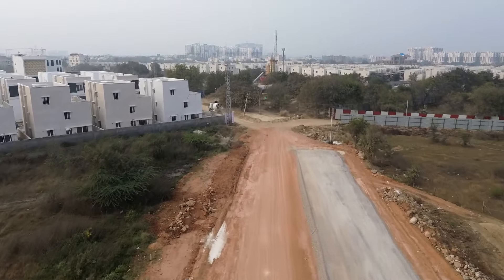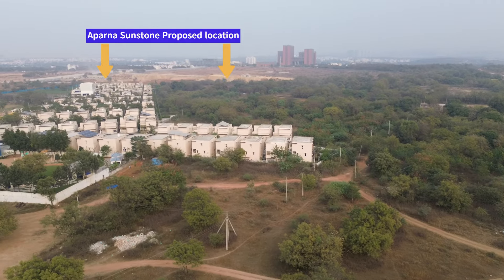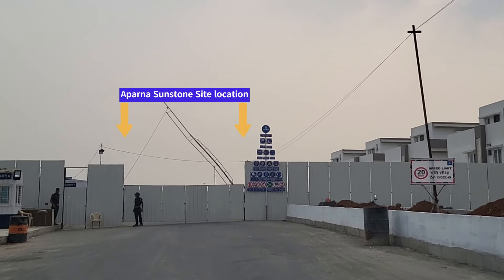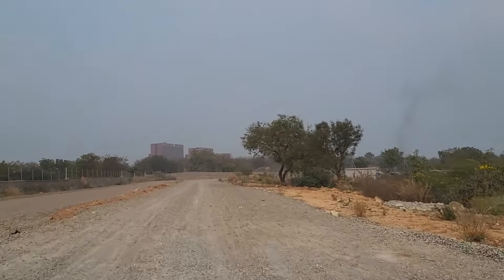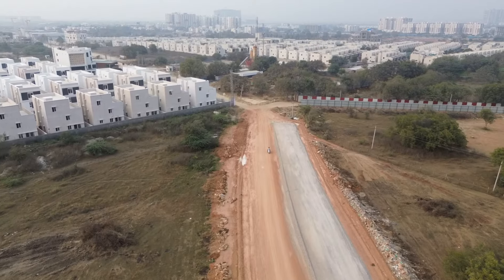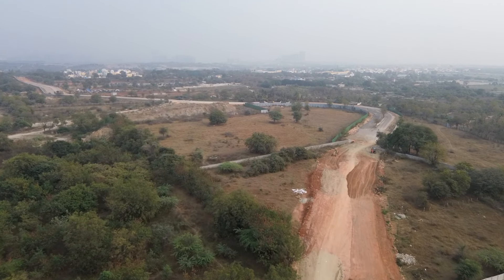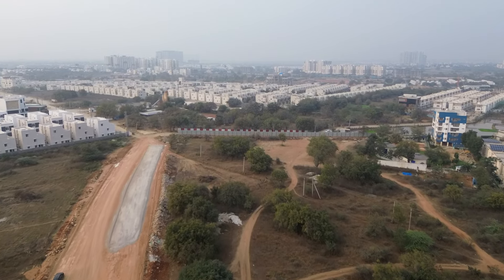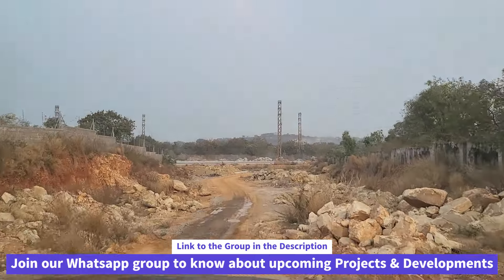Aparna Sunstone : Upcoming Apartment Project in Gopanpally || RERA Approved || Hyderabad Real Estate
In this video we would be exploring the upcoming apartment project Aparna Sunstone Project in Gopanpally. This project has recently been RERA approved and would have tentatively the below Specs:

24.89 Acres
9 Towers
3213 Units
3BHK Apartment Community with very few 1 BHK

Let us know your Buy or Sell Need of Apartments in West Hyderabad through Whatsapp